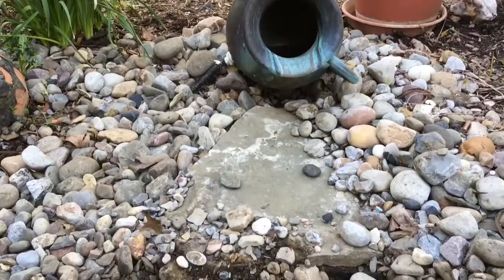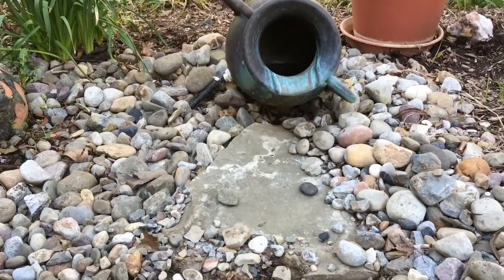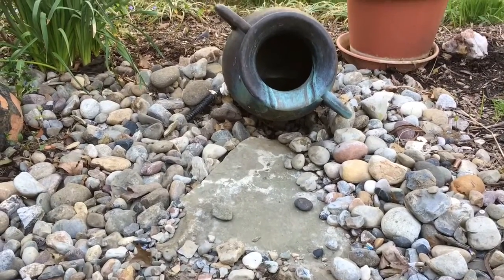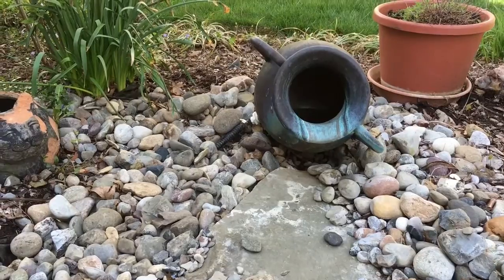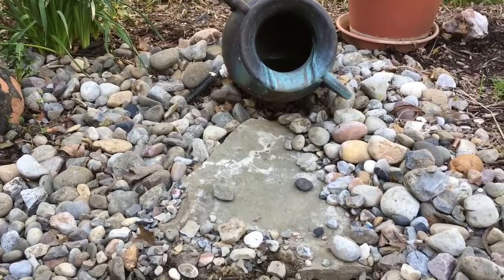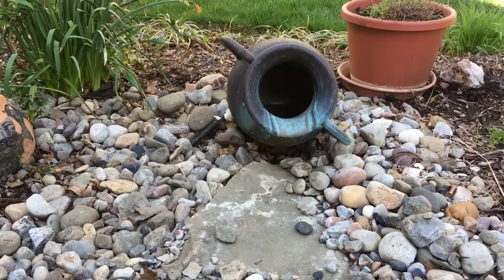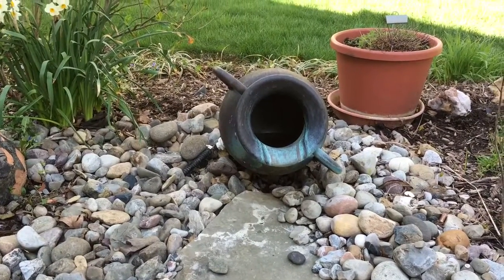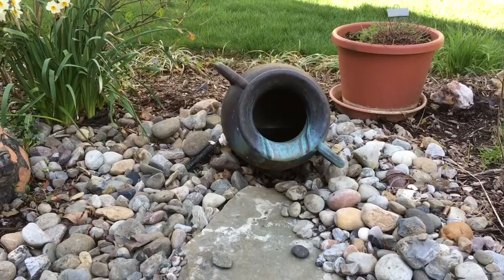Small Fountain Renovation in Randolph, NJ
This small fountainscape water feature was in need of a little Love!